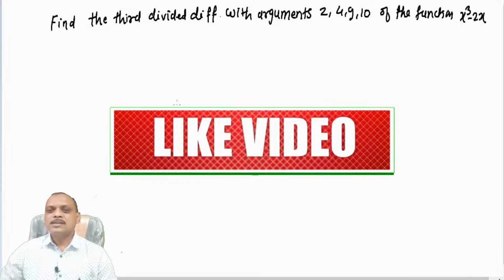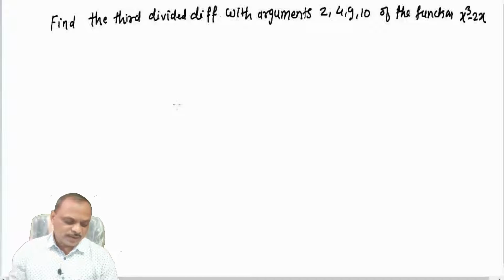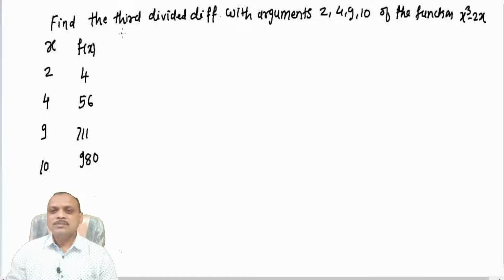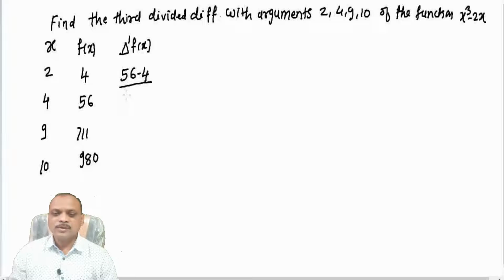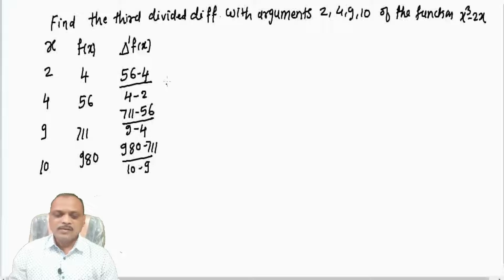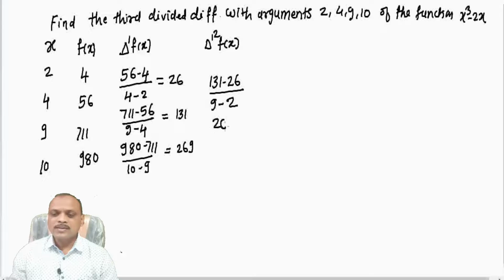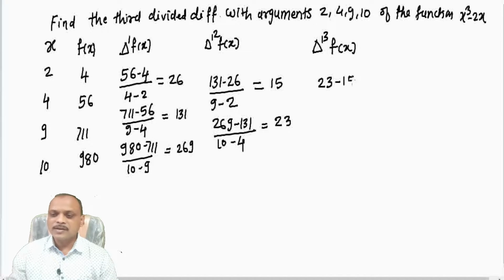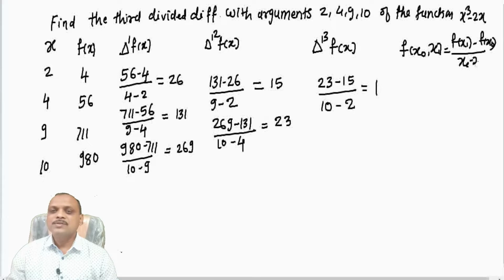Numerical Analysis L#18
Example of Newton's divided difference interpolation formula is explained